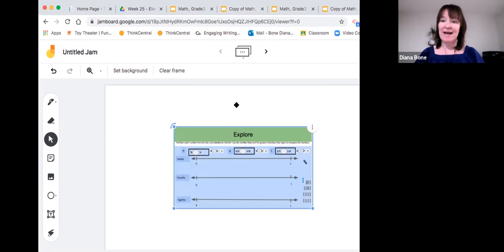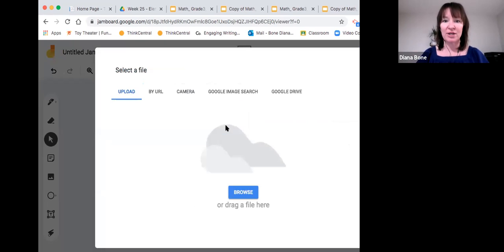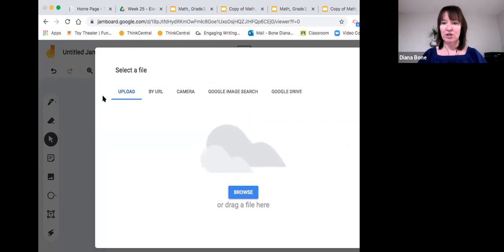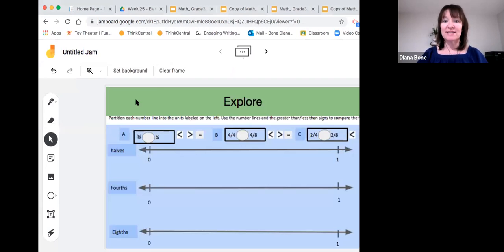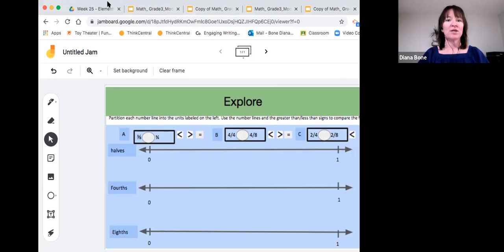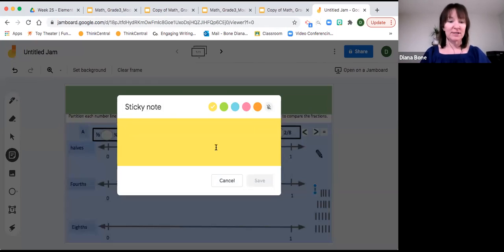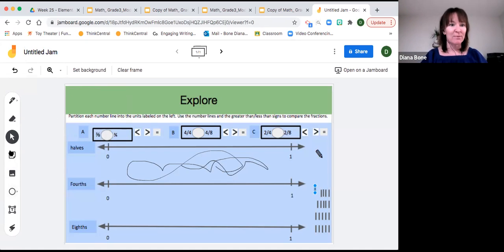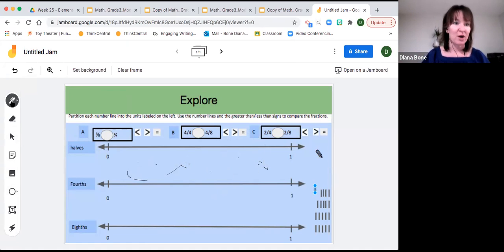Turning Interactive slides into jamboards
screenshot slides to jamboards for interactive remote engagement